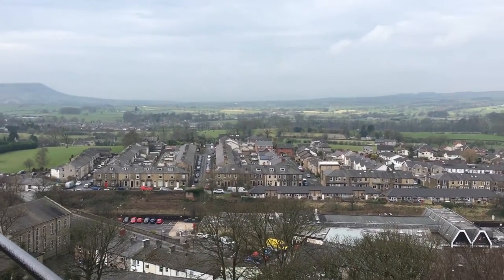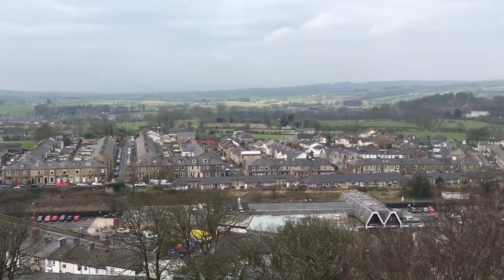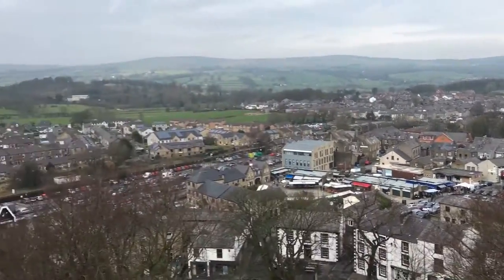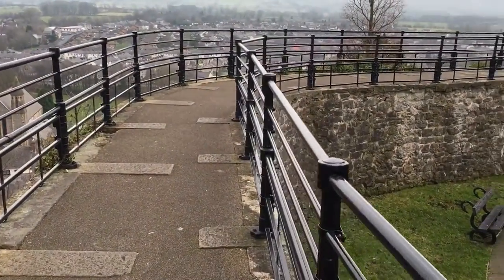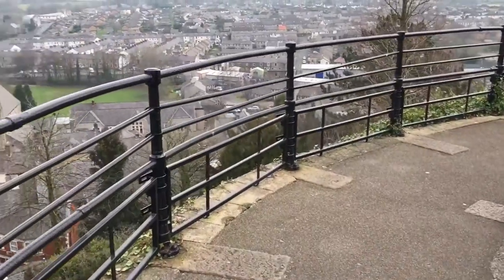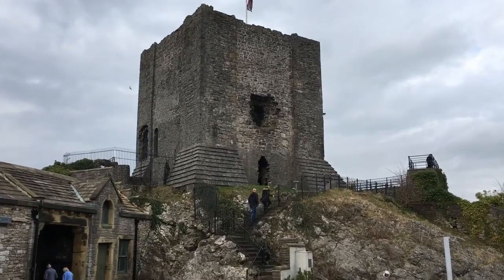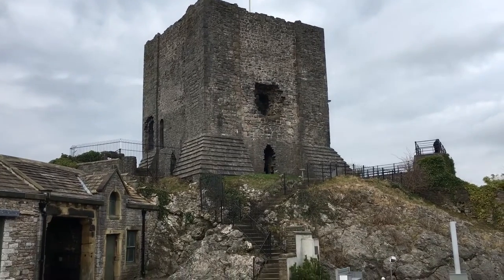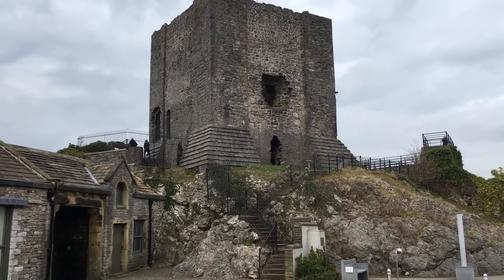A quick guide to a Norman Castle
Filmed at Clitheroe Castle, built under the reign of Henry I!